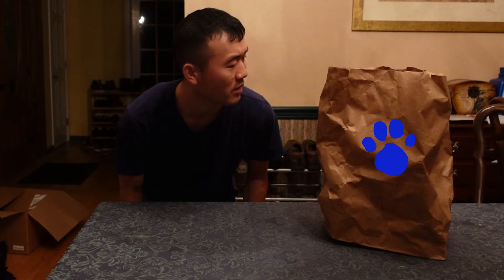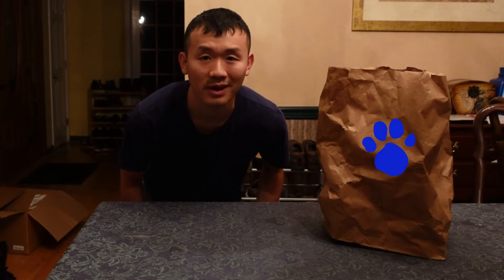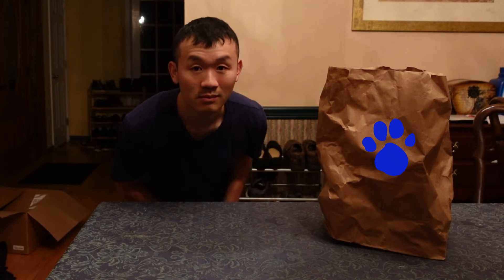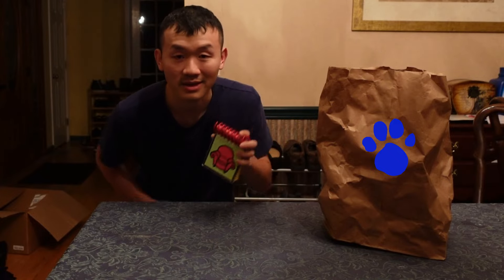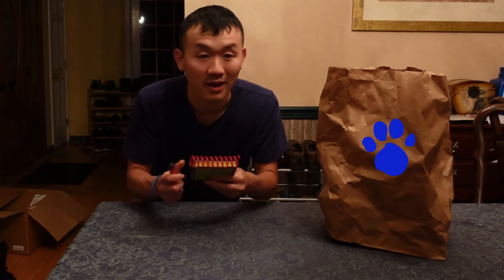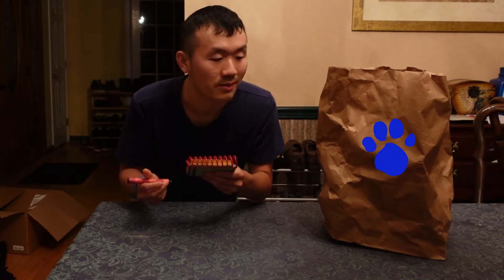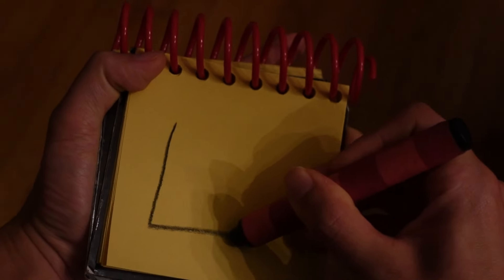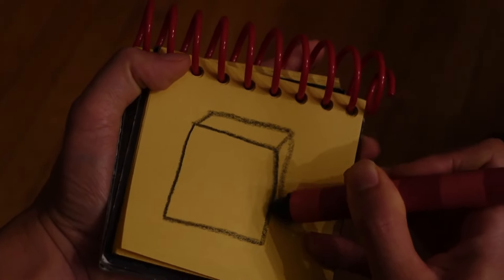Blue's Clues How To Draw A Bag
This is me drawing a bag. Enjoy!